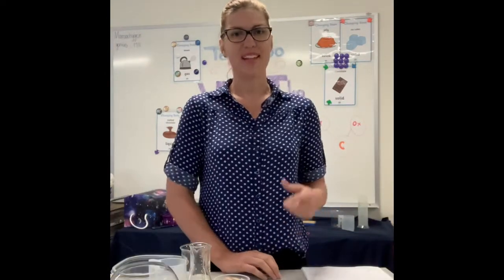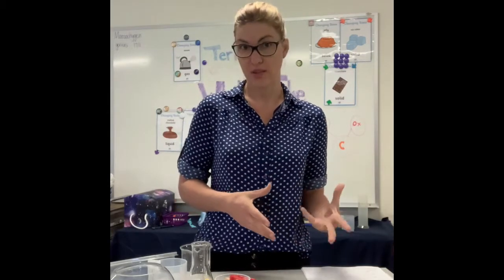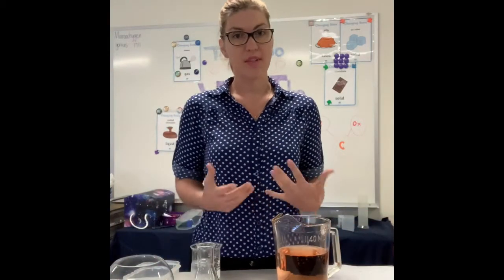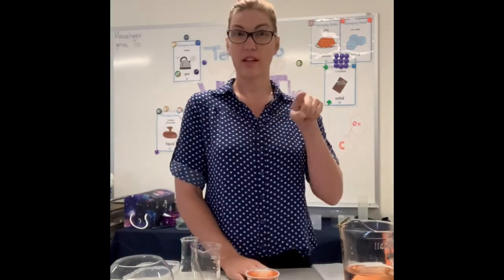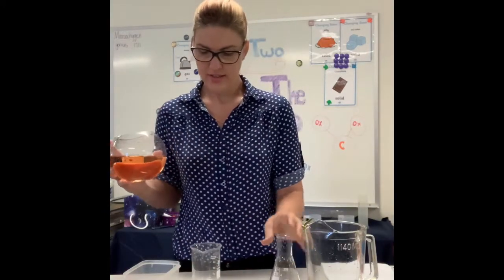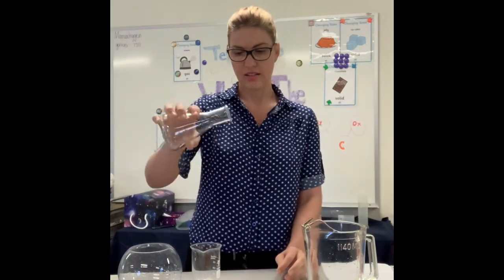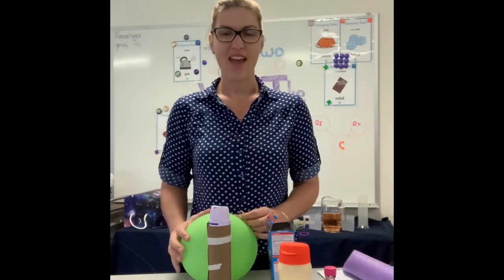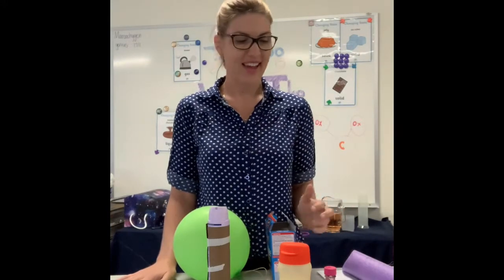What’s the Matter? P1